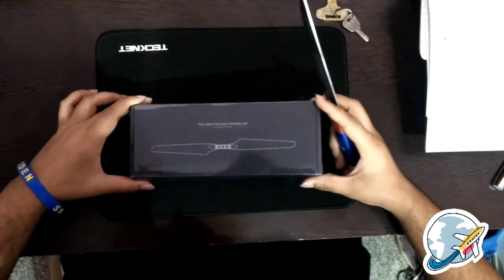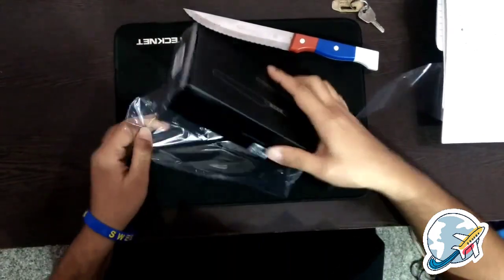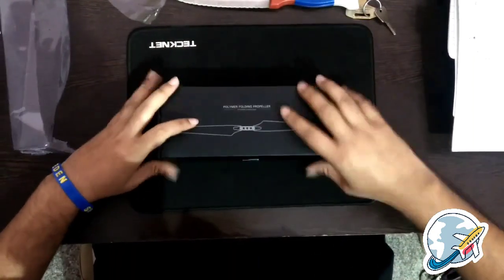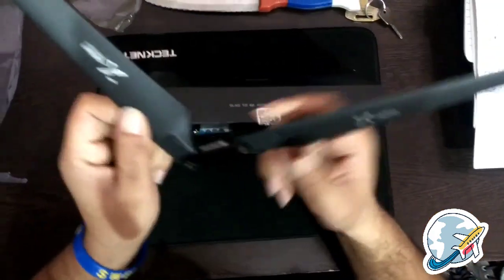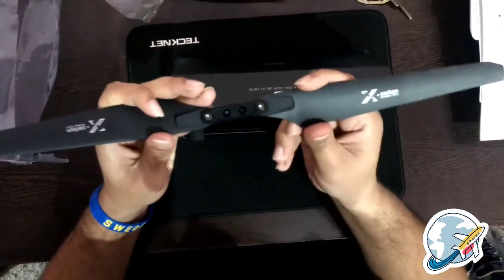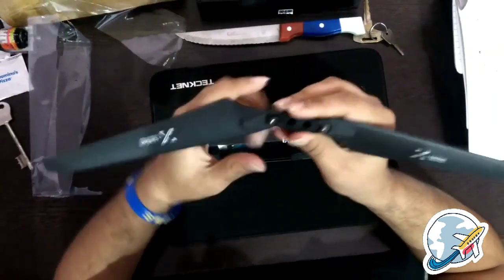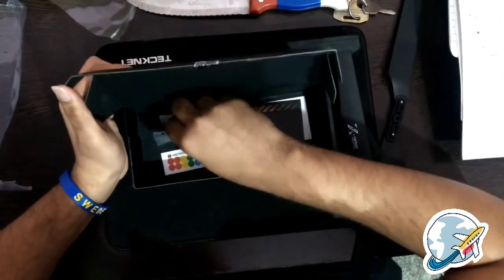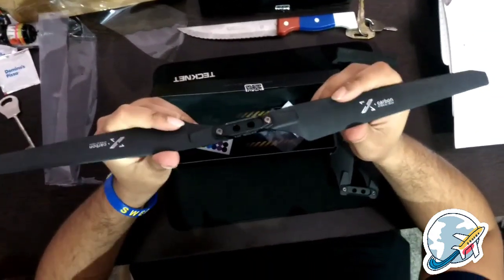TMOTOR Polymer propeller for UAV Drone 16inch unboxing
With new technologies integrated,you could expect more among kinds of plastic propellers. For details